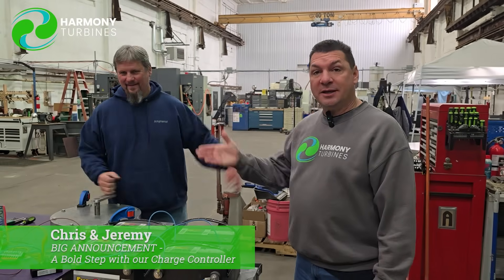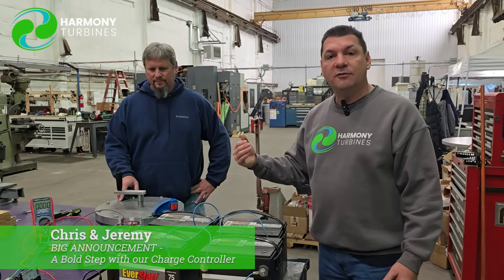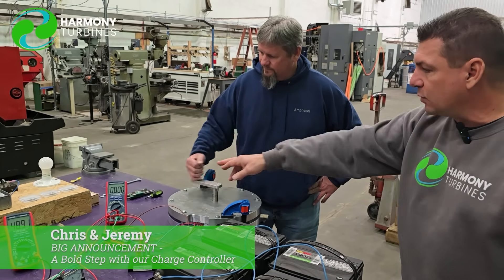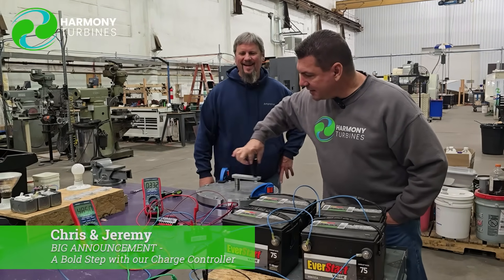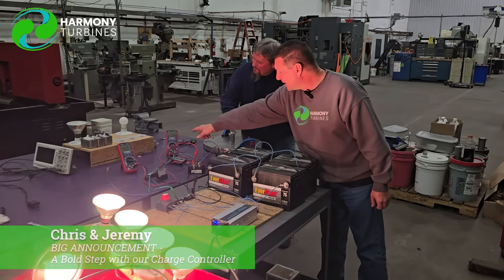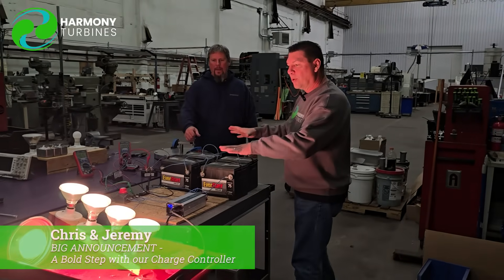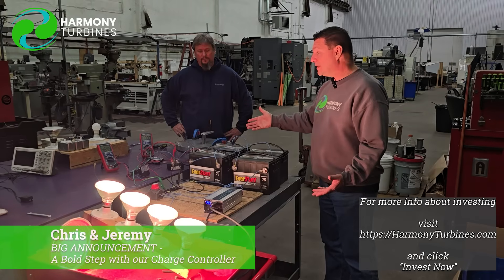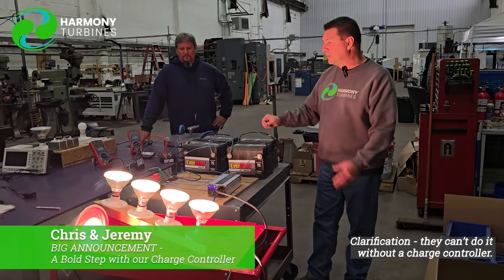We Finally Did It! - A Bold Step Forward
Guys, we FINALLY DID IT!  We solved the charge controller challenge after two years of really hard work. We “cracked the nut!”  You won’t believe how easy the solution was… really… you won’t. This is VERY exciting news for us here at Harmony Turbines, as crushing this milestone now allows us to move into our BETA testing phase. We hope after watching this video you’ll be celebrating with us and appreciating the ingenuity and simplicity of this solution!

If you’re interested in being considered for BETA testing, please fill out this form

If you’re interested in finding out more about investing, please check out this

ASLC-4413BD47-955A6DD187